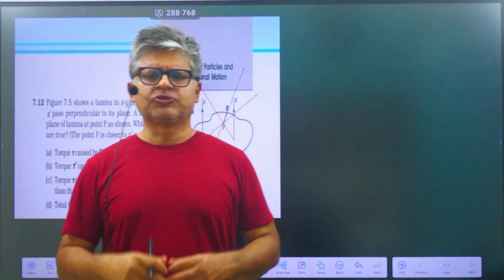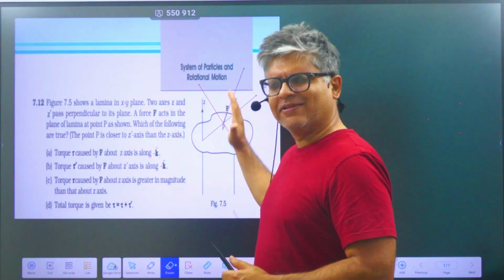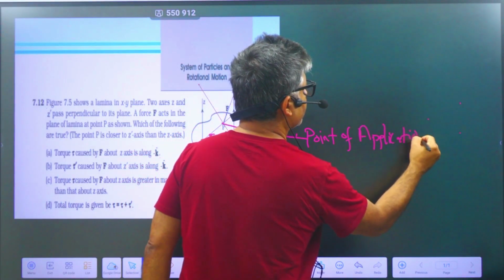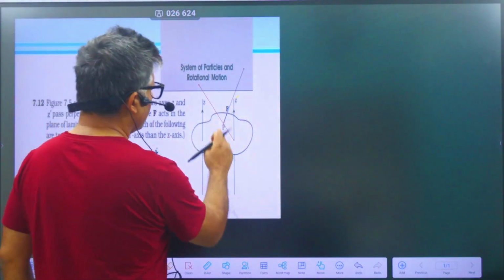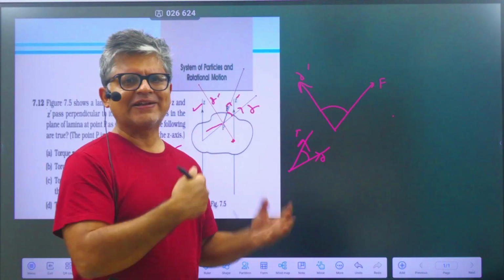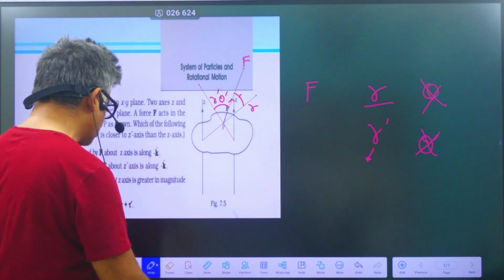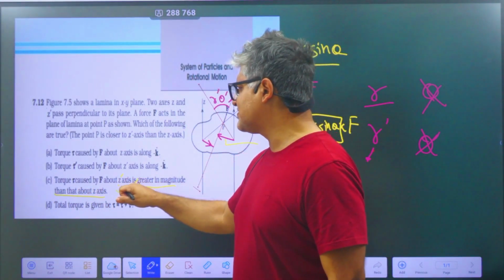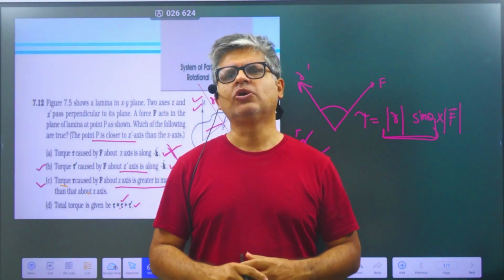Class 11 Physics Important Torque Numericals and NEET MCQs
Master torque and rotational motion with this Class 11 NCERT Exemplar problem! This tutorial explains how torque is calculated about different axes, the importance of position vectors, and how the right‑hand rule determines torque direction. Learn why the moment arm (perpendicular distance) is more important than linear distance, why torques about different axes cannot be added, and how to avoid common conceptual mistakes. Perfect for JEE, NEET, and board exam preparation, this video blends clarity with exam‑oriented strategies.

What does NCERT Exemplar teach about torque in rotational motion?
Torque is the rotational effect of a force, calculated as the cross product of position and force vectors. Its direction is determined by the right‑hand rule, and its magnitude depends on the perpendicular distance (moment arm) from the axis to the force’s line of action. The same force can produce different torque magnitudes and directions about different axes but torques about different axes cannot be added.

[00:00:00] 📚 Introduction – Importance of torque in rotational motion and common student confusions. [
[00:01:45] 🔍 Clarifying Axes – Distinguishing between Z and Z′ axes for correct torque evaluation.
[00:05:33] ✋ Torque Direction – Using the right‑hand rule to determine vector orientation.
[00:08:11] 📐 Magnitude Comparison – Why torque about Z′ is greater than torque about Z.
[00:11:53] ❌ Conceptual Error – Why torques about different axes cannot be added.
[00:13:19] 🎯 Conclusion – Key takeaways: axis identification, moment arm importance, and vector rules.

7.12 Figure 7.5 shows a lamina in x-y plane. Two axes z and z' pass perpendicular to its plane. A force F acts in the plane of lamina at point P as shown. Which of the following are true? (The point P is closer to z'-axis than the z-axis.)

(a) Torque τ caused by F about z axis is along -k^.

(b) Torque τ' caused by F about z' axis is along -k^.

(c) Torque τ caused by F about z' axis is greater in magnitude than that about z axis.

(d) Total torque is given by τ = τ + τ'.